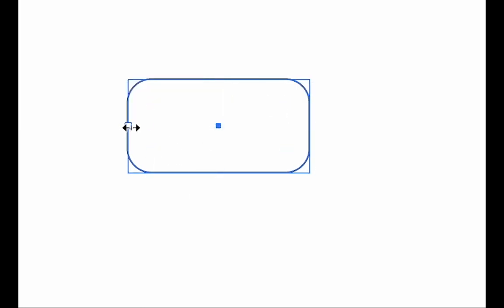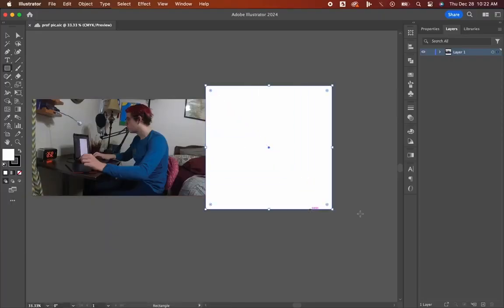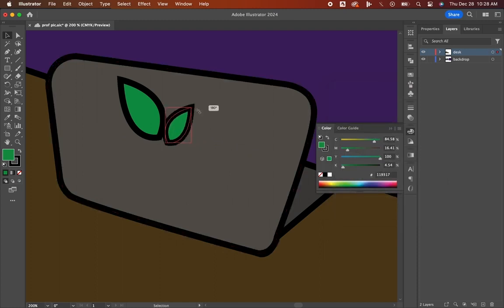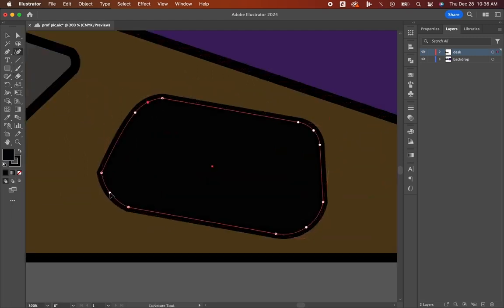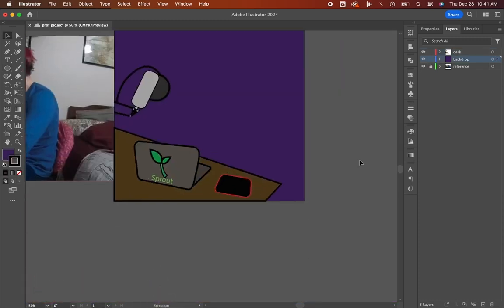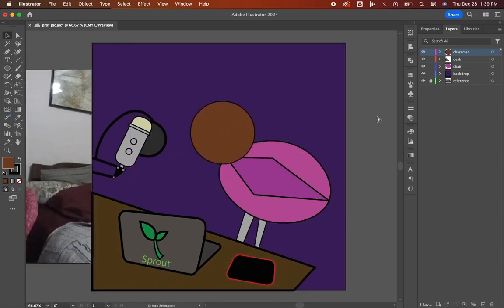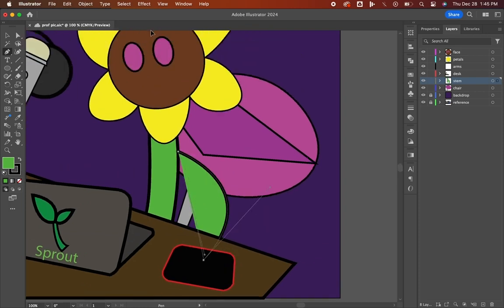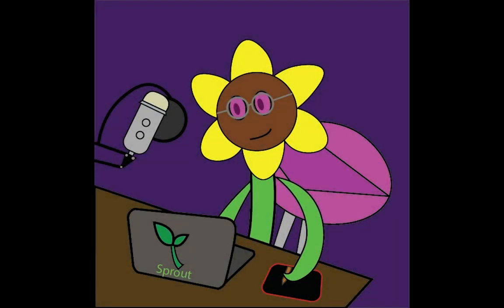The Making of The Profile Picture (Edited intro)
its in the title

Lud and Schlatts Musical Emporium:    / @ludandschlattsmusicalempor6746